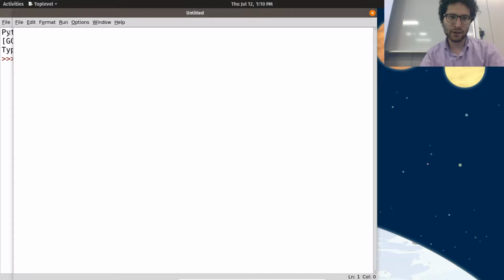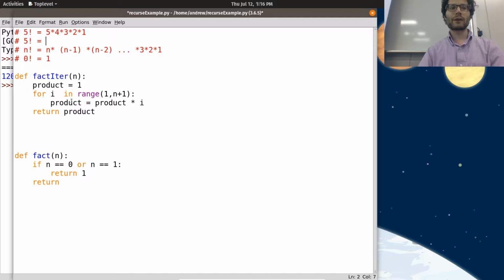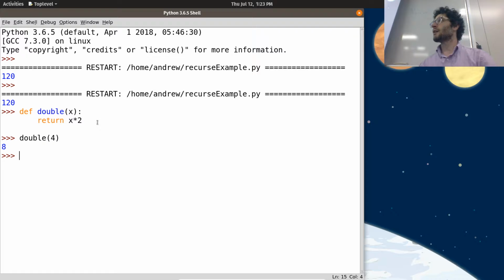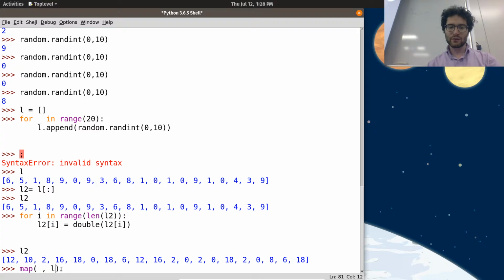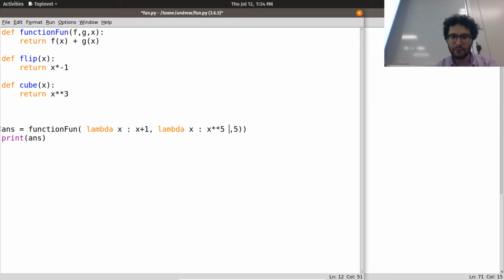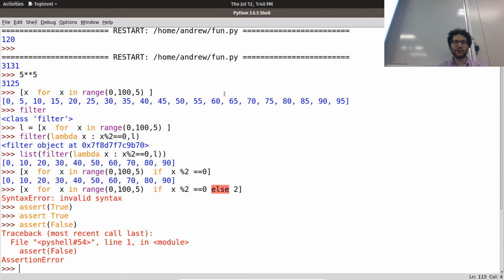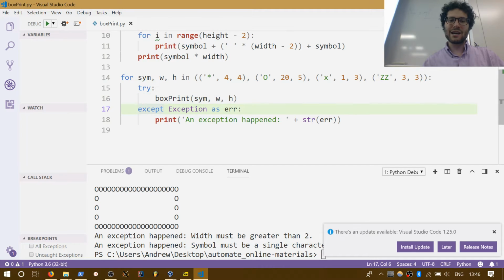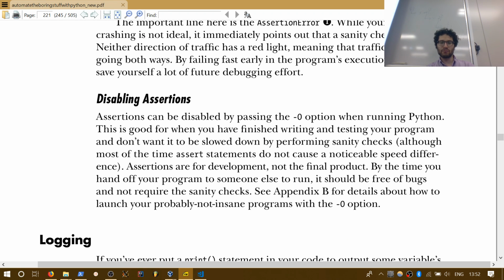More Advanced Features of Python